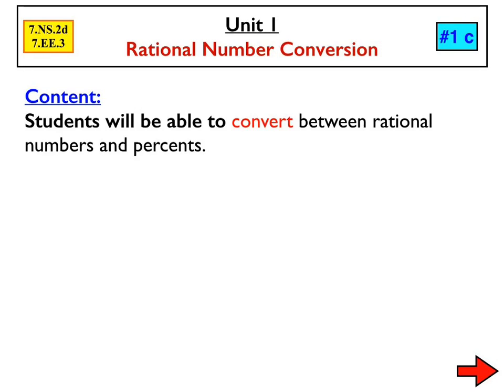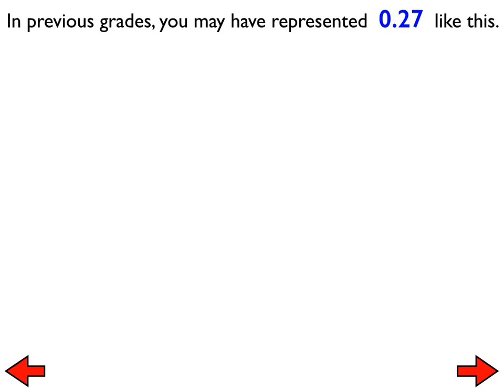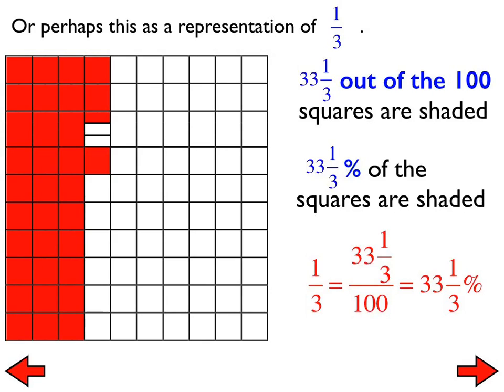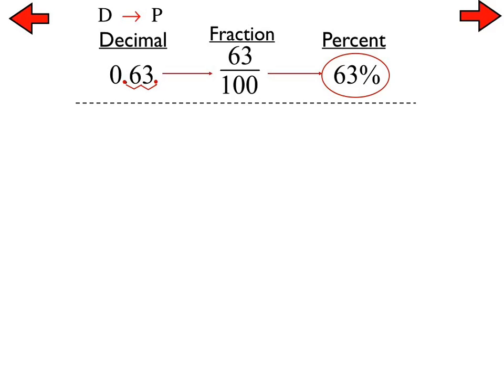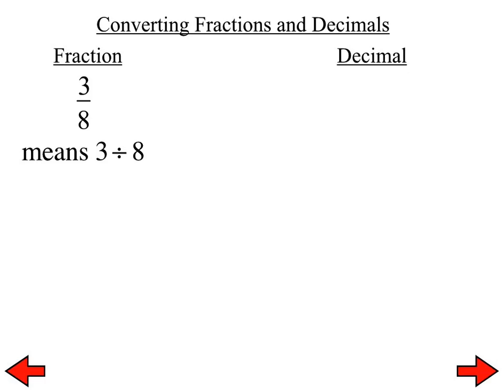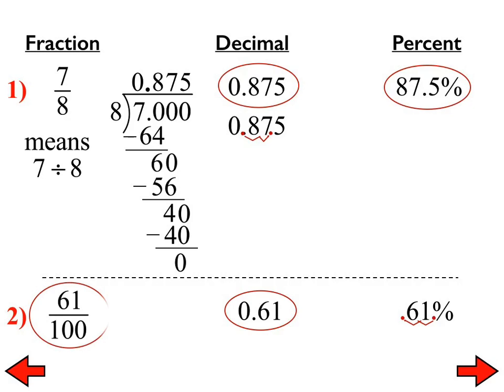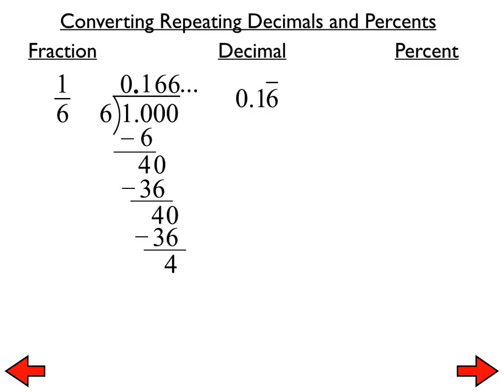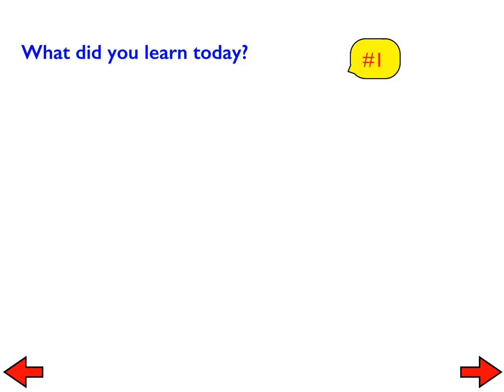1a Rational Number Conversion